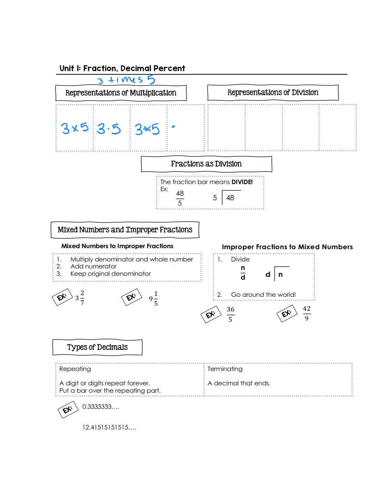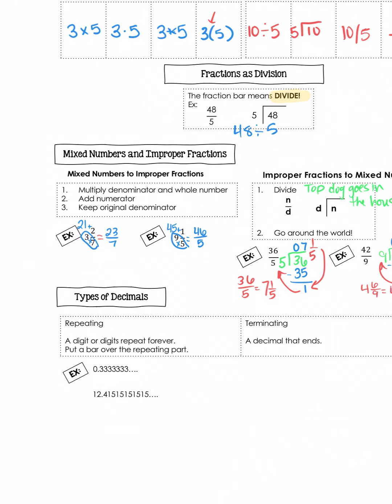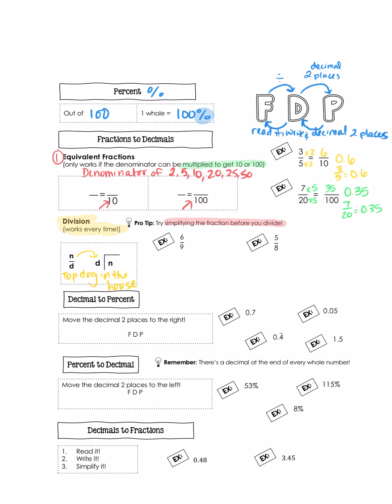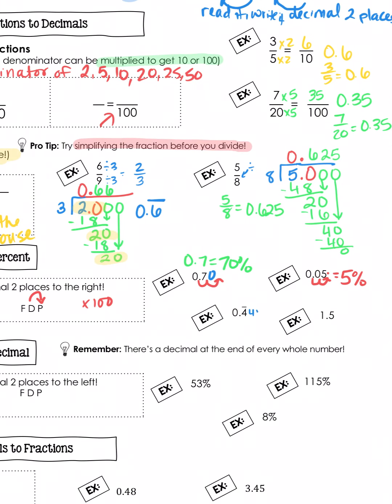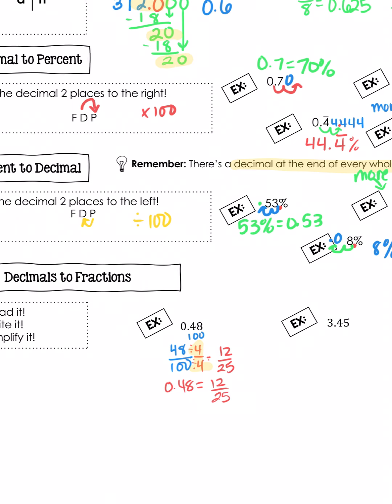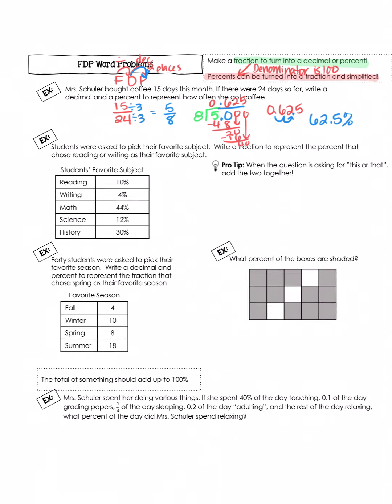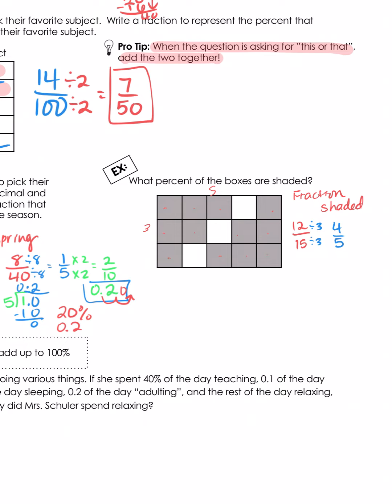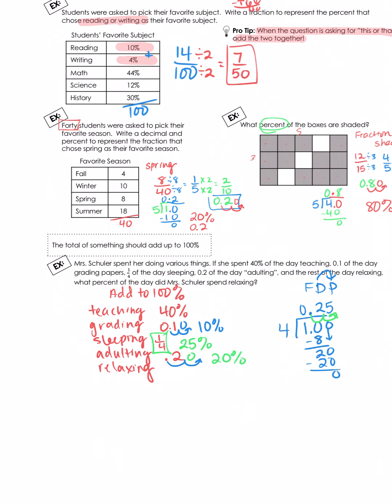Unit 1 Fraction, Decimal, Percent overview 6TH GRADE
A quick overview of the fraction, decimal, percent unit.
This includes representations of multiplication and division, turning a mixed number into an improper fraction, and improper fraction into a mixed number, and fraction/decimal/percent conversions including word problems.